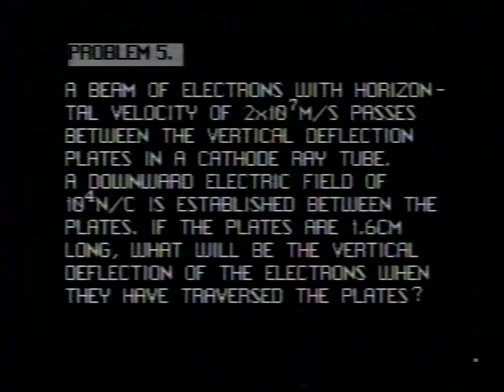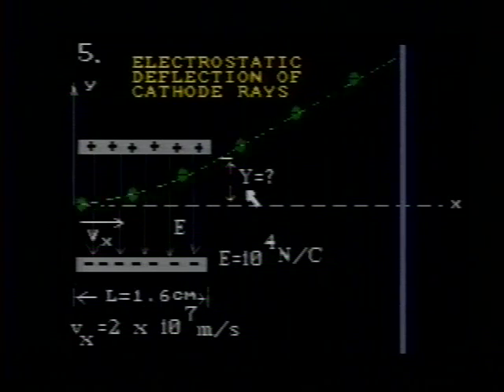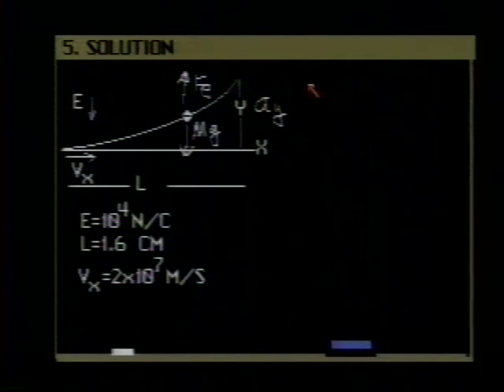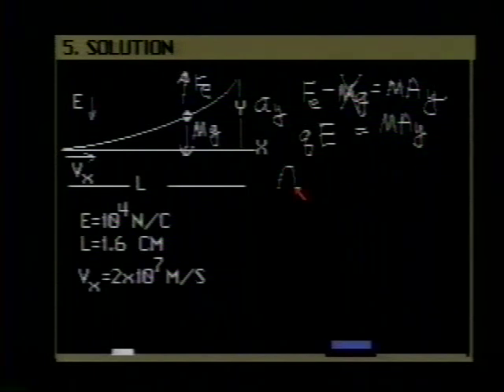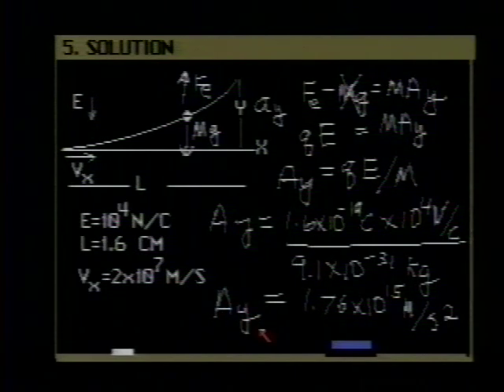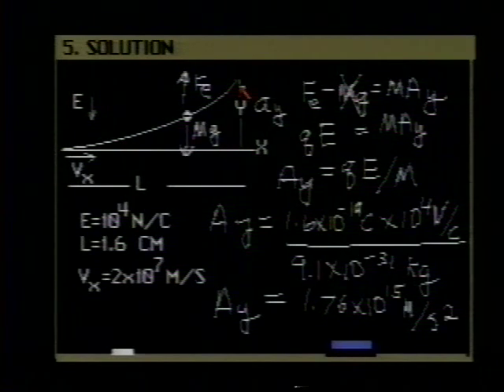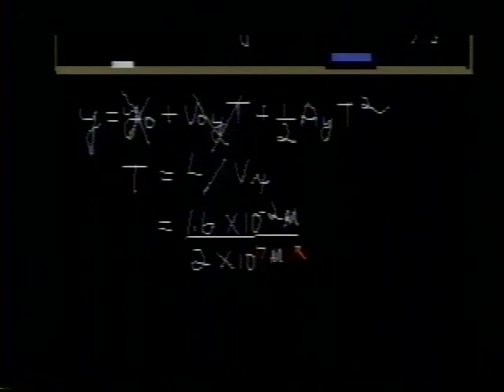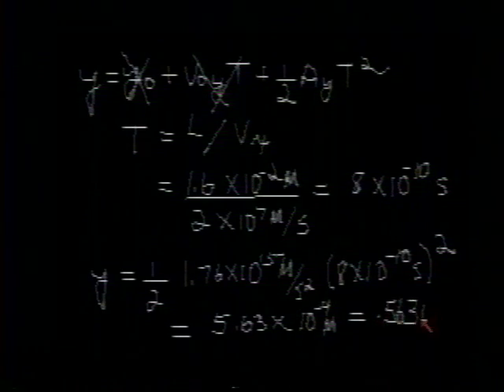Physics Problems Animated: Coulomb's Law & Electric Fields-VII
The vertical deflection of an electron in a cathode ray tube.